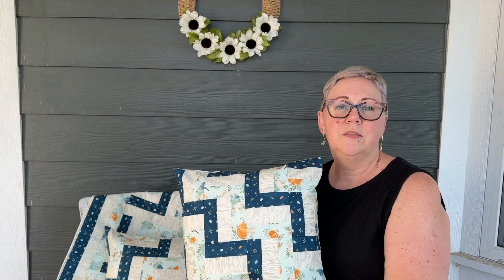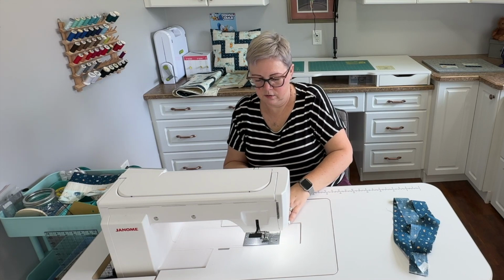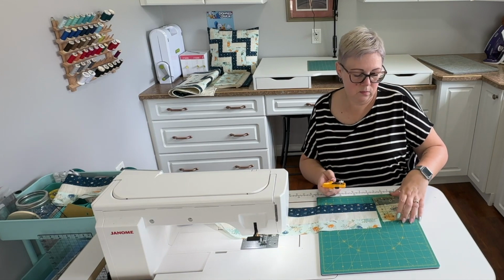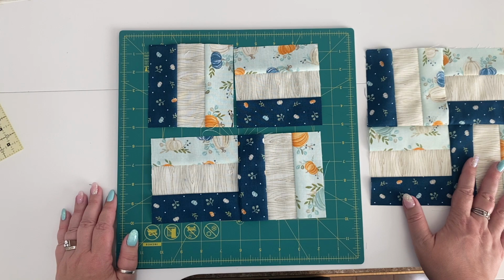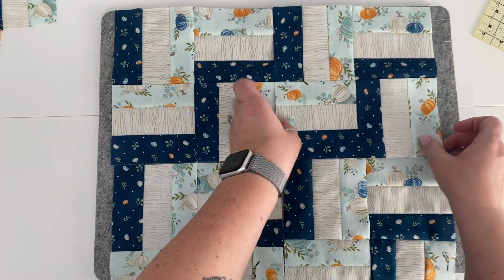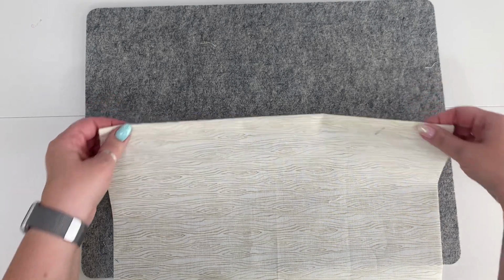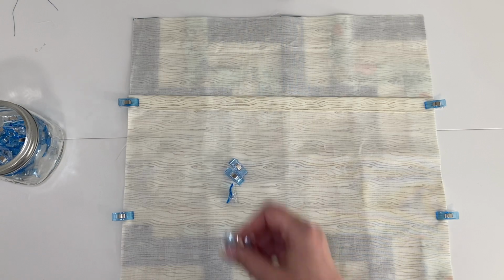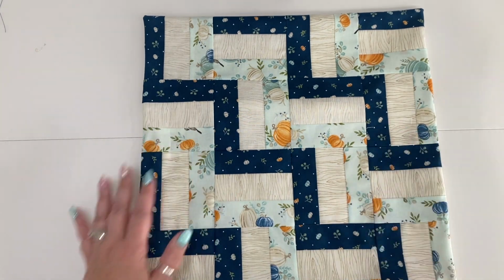Brick Path Pillow Cover: Easy Quilt Projects for Beginners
Are you looking for easy quilt projects to spruce up your room? Look no further than the Brick Path Pillow Cover pattern, perfect for any space!